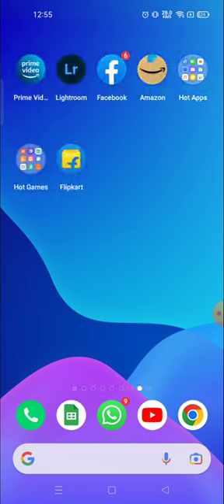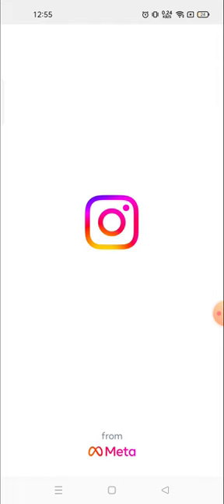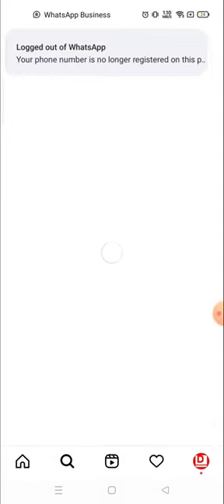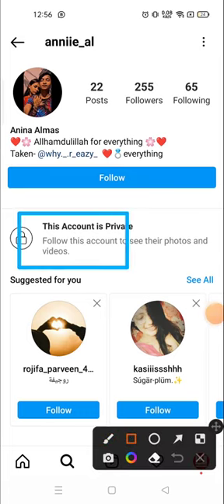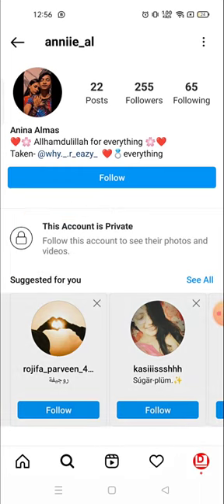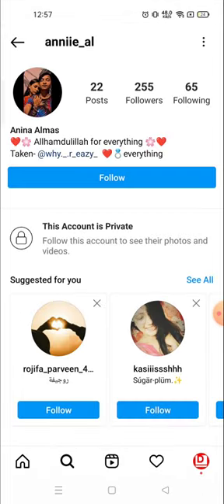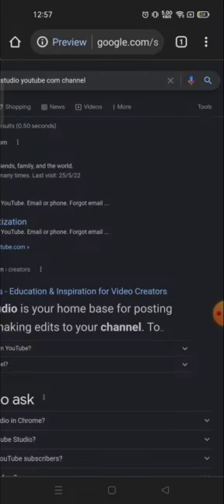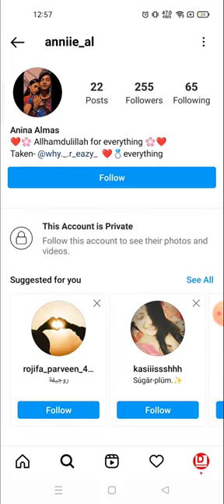كيف ترى Instagram الخاص كيفية رؤية حساب Instagram الخاص 2022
Sometimes we make mistake in our videos
So before applying any tips and tricks or procedure which is shown in the video the  take the expert advice or go to the service centre if there is anything happened to your smartphone/mobile because of our videos we will not be responsible for that.
Top 10 popular videos of my channel

Our play list ⏯️▶️

Channel manager
Name MD Sohail Ansari
My mobile
My tipods
My microphone
my earphone